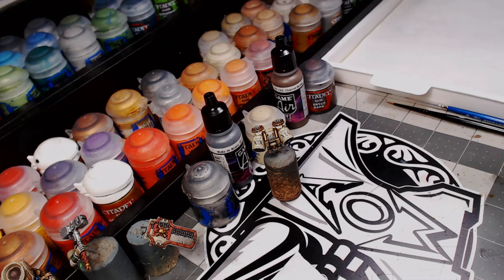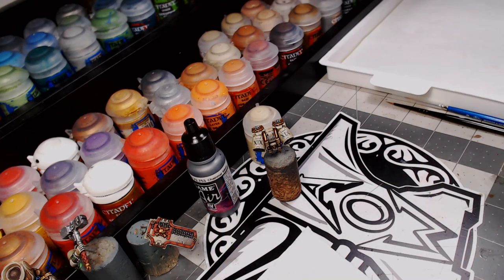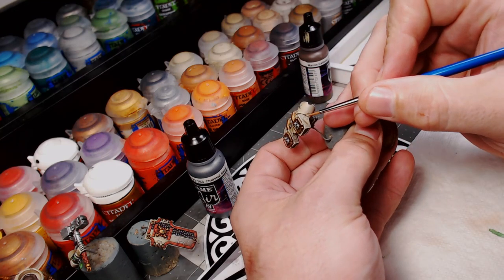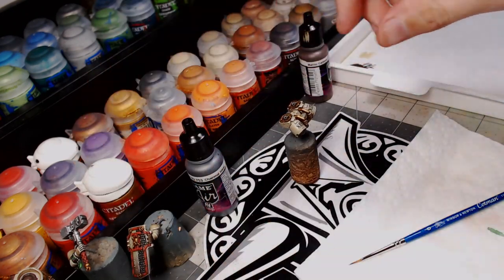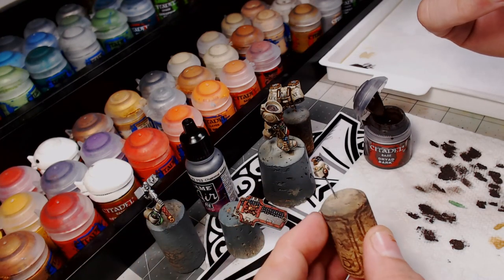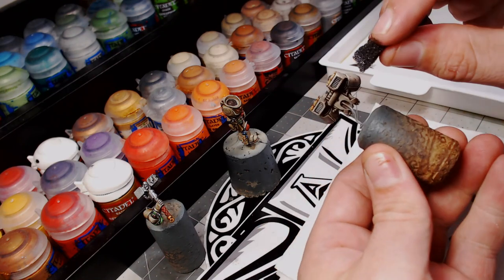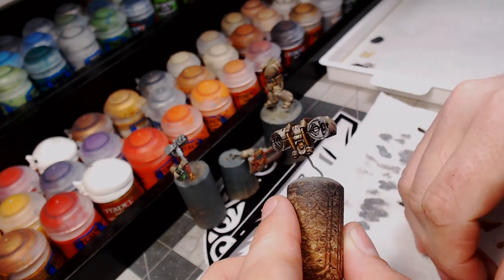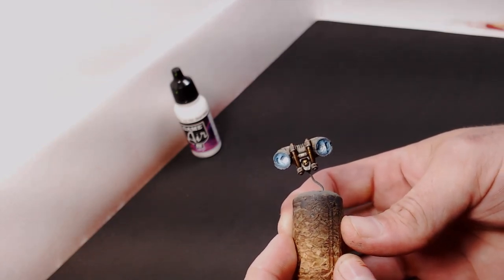Rick's Hobby Hut: Battle Damage and Engine Thrust Glow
In our very first episode of Rick's Hobby Hut, Richard shows us some of his amazing skills with a paint brush as he tackles battle damage on armour. He then jumps on the air brush showing us how he creates the engine thrust glow on his custom Deathwatch Space Marine collection!

AND

Tista Minis

Discounted New and Used Warhammer 40k and Age of Sigmar products. Check out his store on Ebay!

CREDITS

Other Music:

Topher Mohr and Alex Elena - Garage